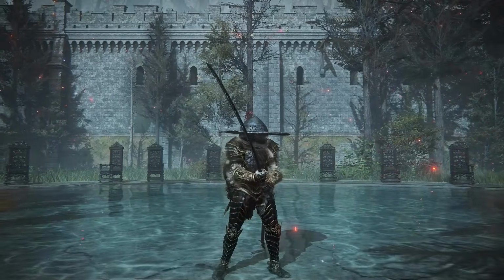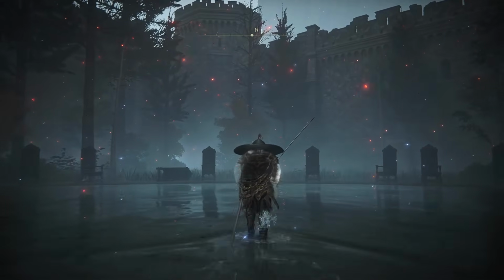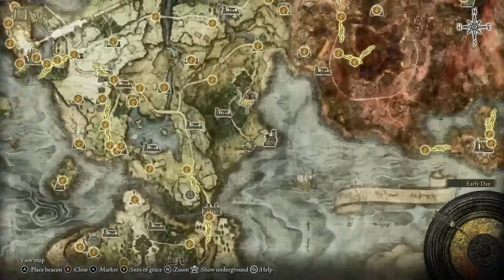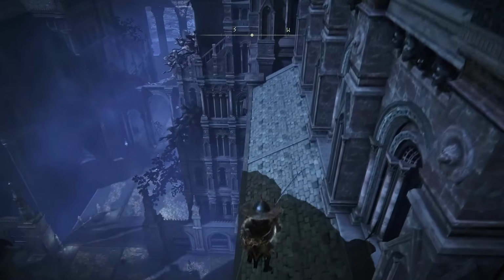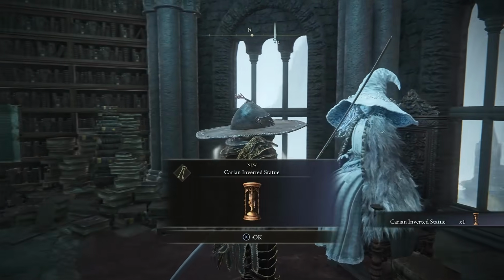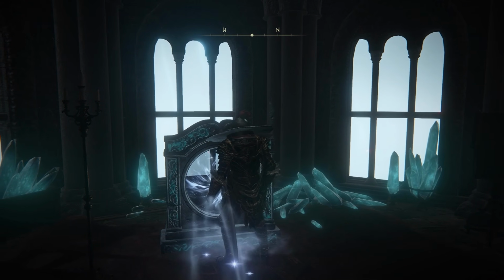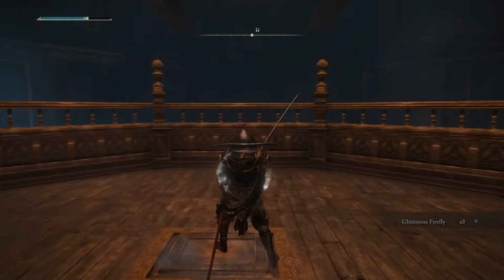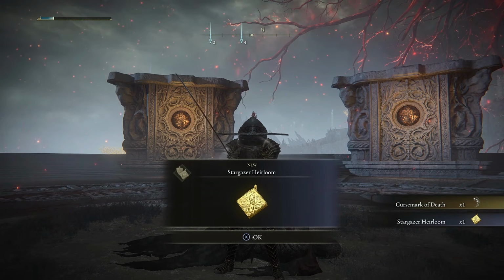How to get to NOKSTELLA, Eternal City | Ranni's Questline ► Elden Ring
This is how to get to Nokstell, Eternal City by following Ranni's questline in Elden Ring.